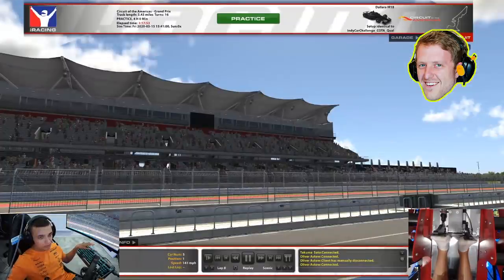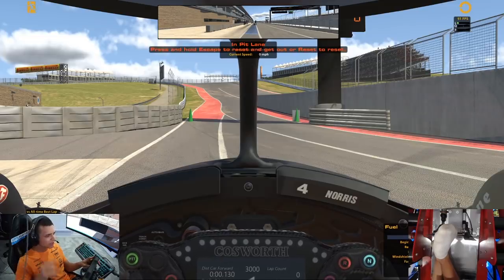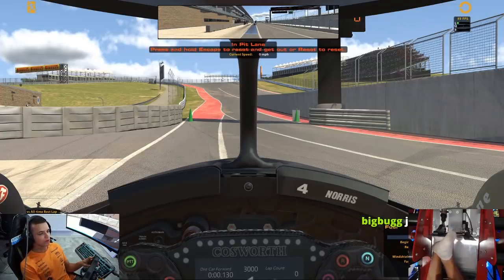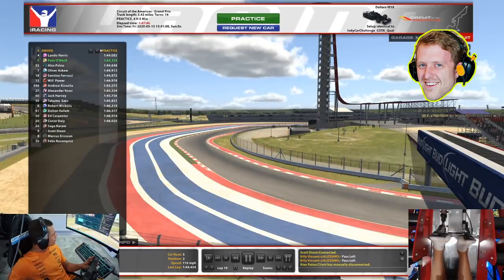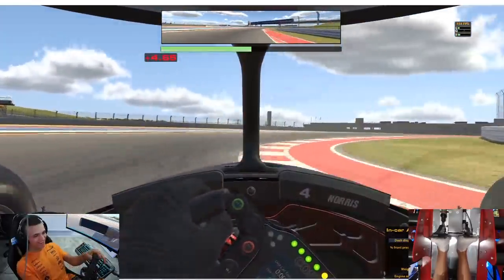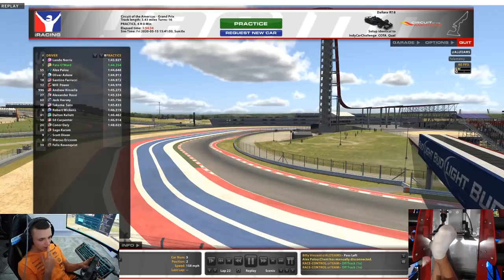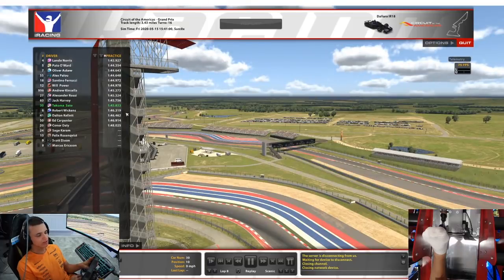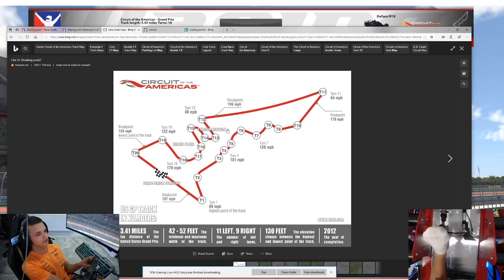INSIGHT INTO AN ENGINEERING DEBRIEF // INDYCAR iRacing Practice (Circuit of the Americas)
Best bits from my Twitch streams